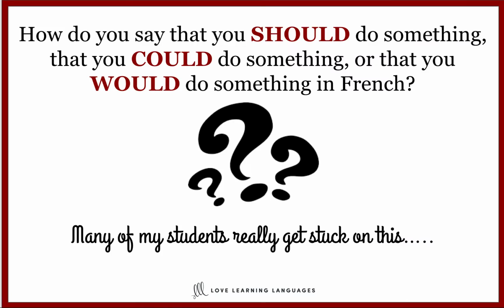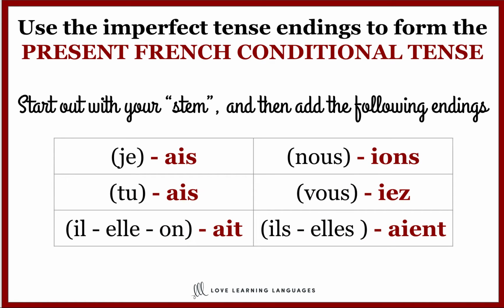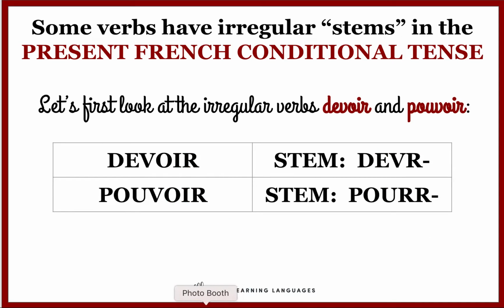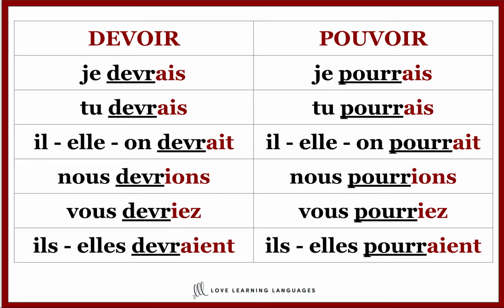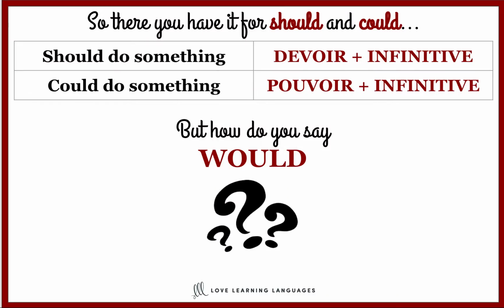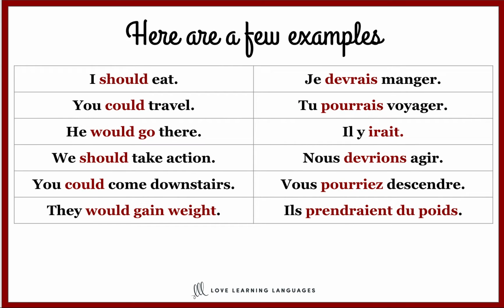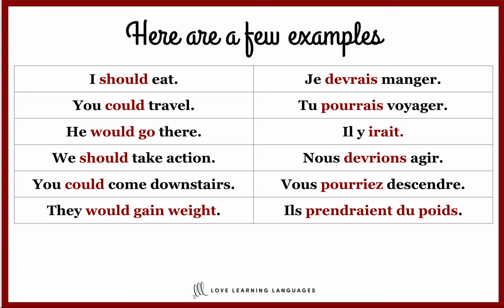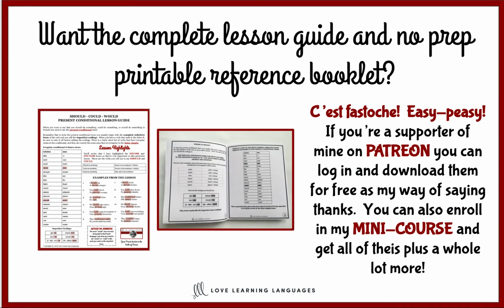French Present Conditional Tense: Should - Could - Would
teaches a lesson on the French present conditional and how to say would, should, and could.